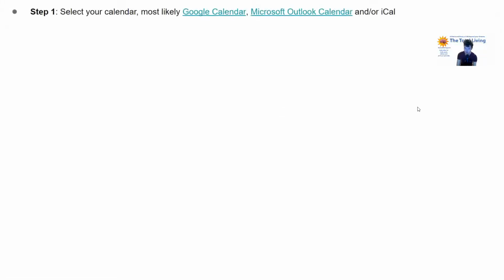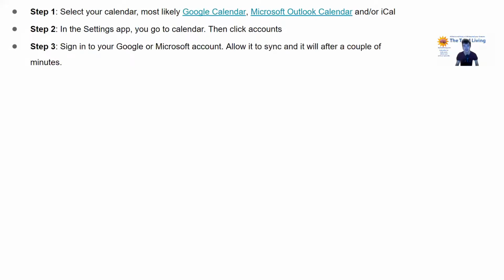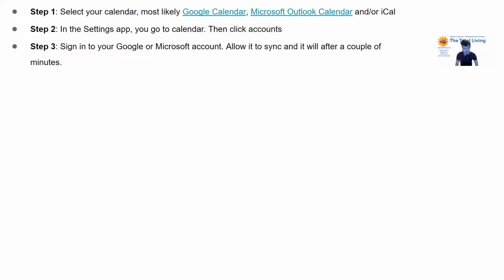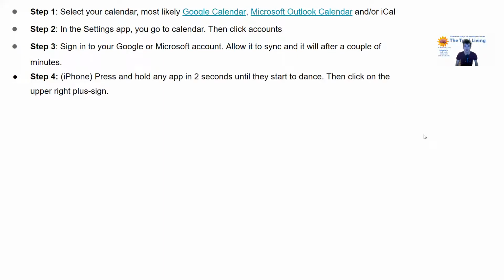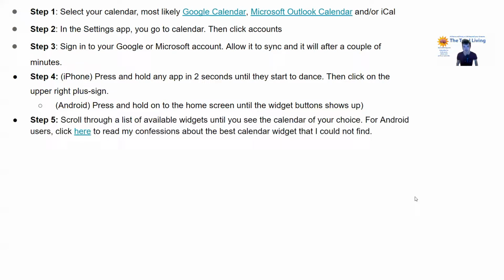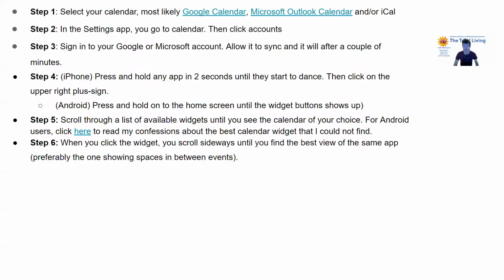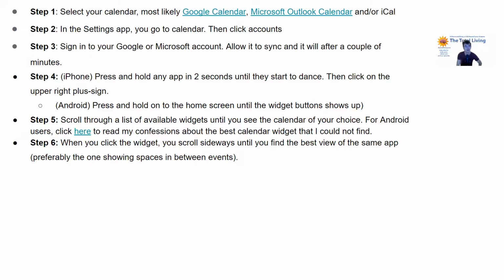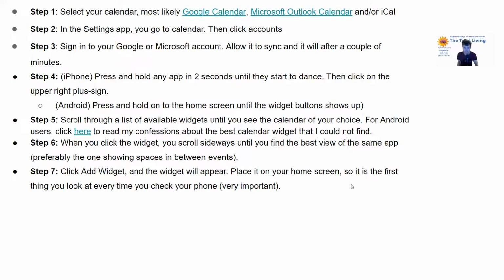How To Use Your Calendar (Barbell #2) (#98)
The calendar is the separator between your planned and unplanned time.

In other words, only obligations, meetings, booked events, and other routines should be represented to alleviate your mind from the dreaded feeling of keeping track of these. The rest of the time should remain blank to allow for spontaneous time.

However, you need to place the calendar almost in your face every day to become useful. Otherwise, you will forget its existence when you need it the most. By placing it on your home screen, you will have a glance every time you switch between apps.

My name is Oscar Lagrosen and am the founder of The Total Living. Tips, frameworks, and big ideas to craft your ideal life, both right now and in the future.

Want to submit a question to the show? You can be anonymous if you want.